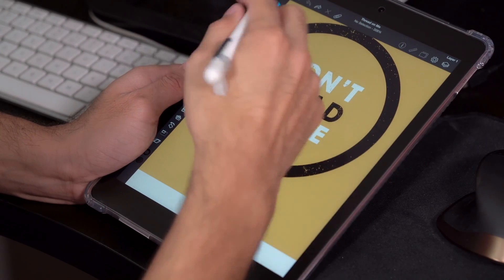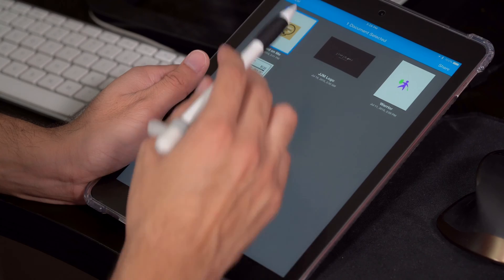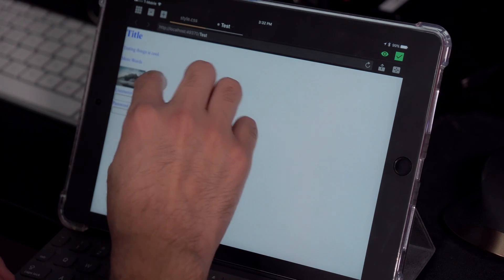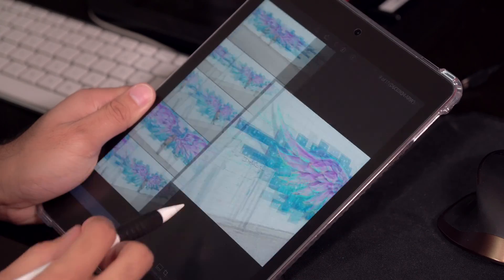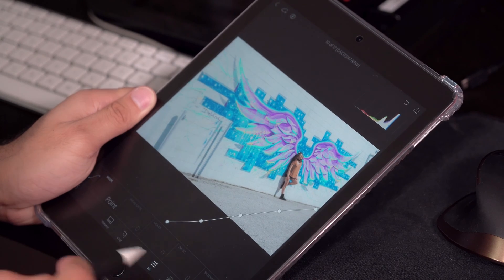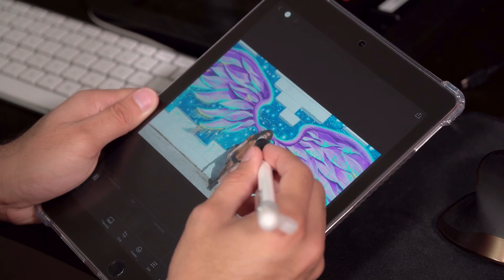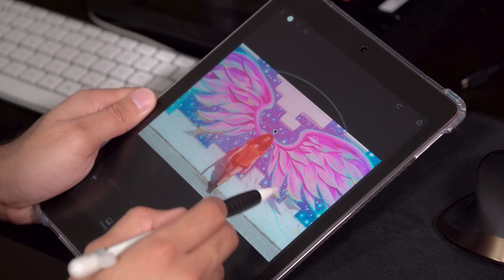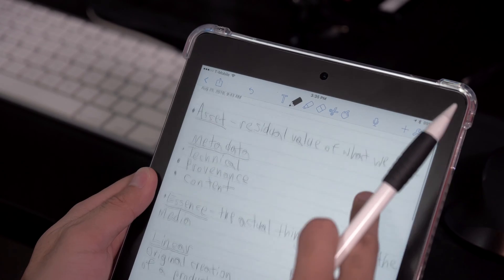iPad Pro for Digital Media/Design Students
My Video Equipment:
• Sony a6300
• Sony 20mm F2.8 Lens
• Sony 35mm F1.8 Lens
• Sony 50mm F1.8 Lens
• Tascam DR-10L Mic
• Rode VideoMicro
• LED Light Panel
• Manfrotto Befree Live Tripod
• Macbook Pro 15

If you're a Digital Media student like me (Graphic Designer, Web Designer, Video Editor, or Photographer) then be sure to check out this video.

Apps:
Adobe Lightroom Mobile
Graphic
Coda
Notability
iMovie
Pinnacle Studio